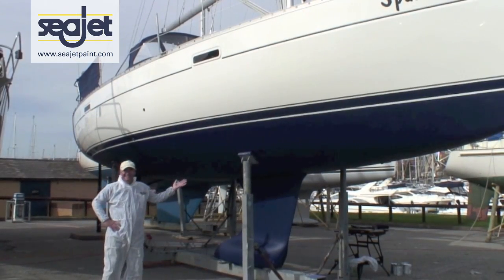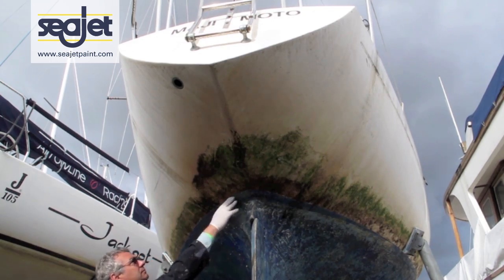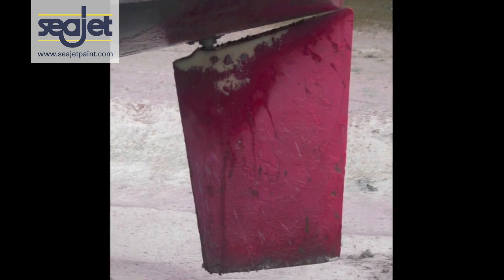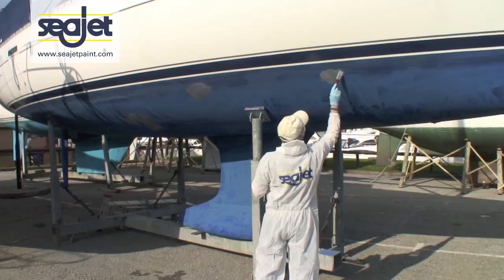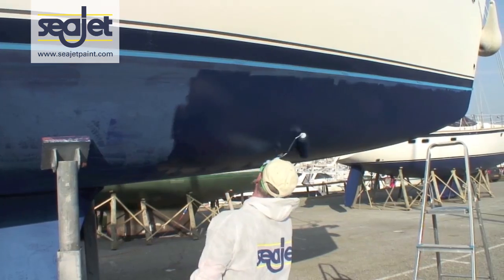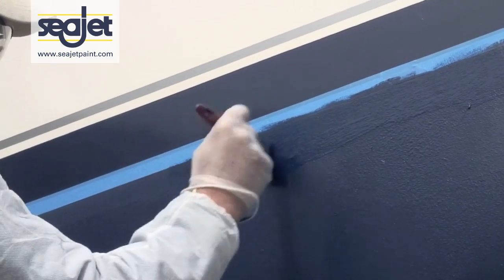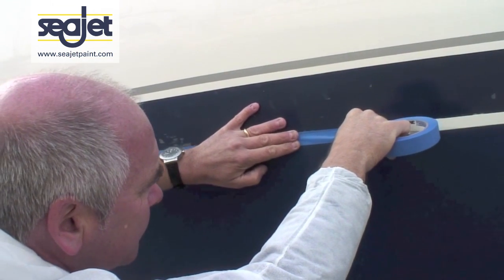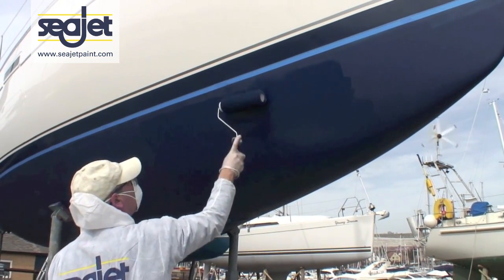How to Apply Seajet Antifoul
A short instructional film on how to apply SEAJET antifoul.